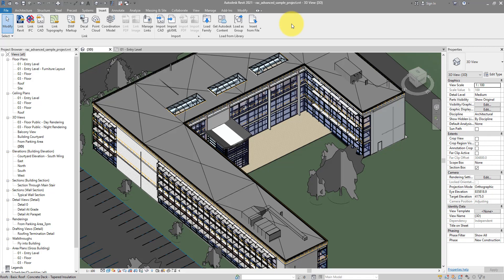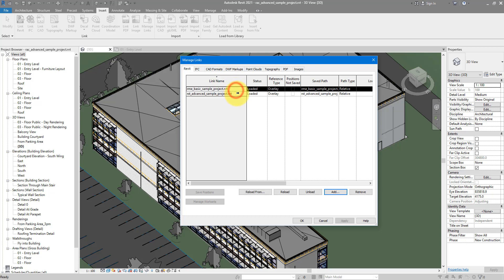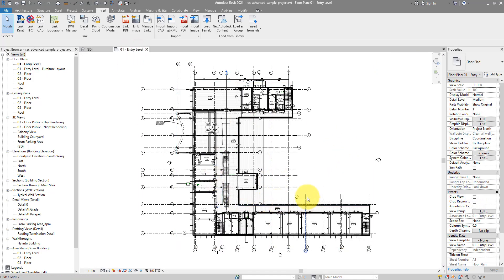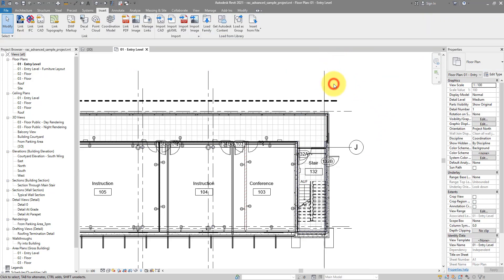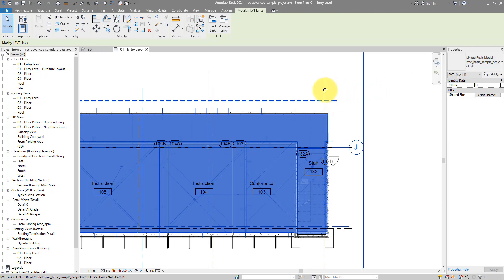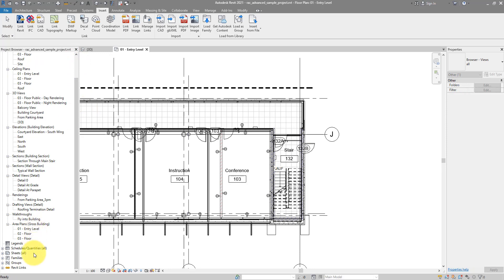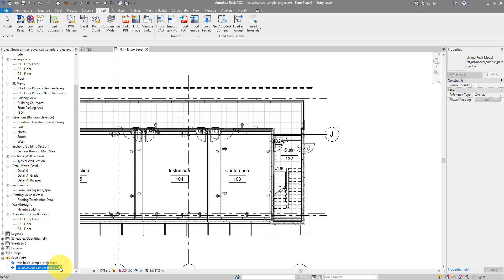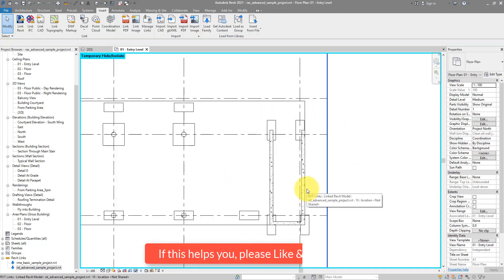Revit Snippets: How to select Revit links quickly & easily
Ever trying to select a Revit link in a view and hurt your eyes because the view is so busy with tons of other links & elements? Use this trick to quickly choose a link by name and select it in 2 clicks.